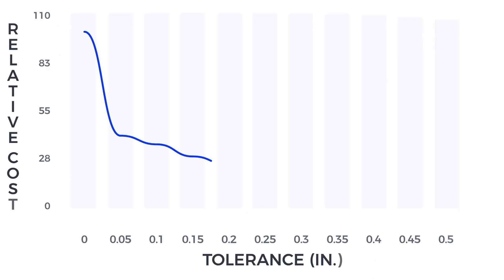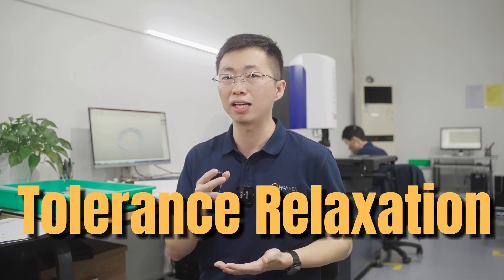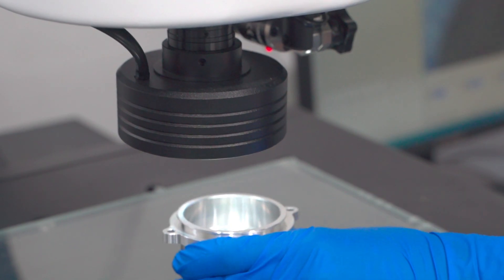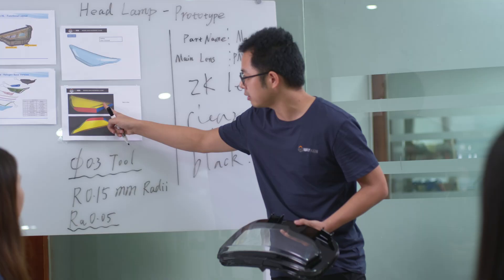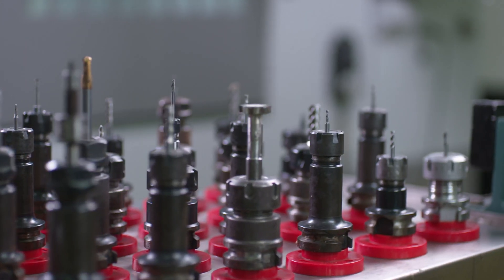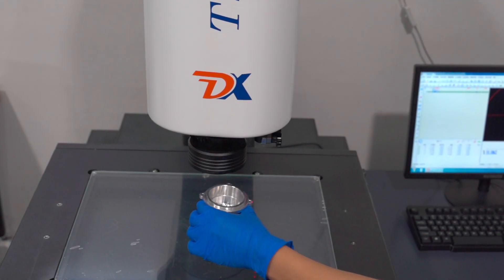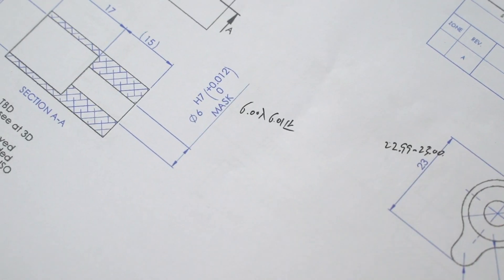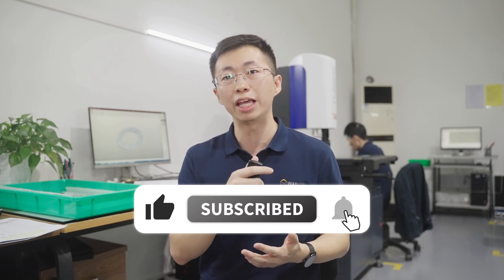Tips On CNC Machining Tolerance Engineers Must Know | WayKen Rapid Manufacturing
In this video, Chris from Wayken Rapid Maker Channel talks about a smart way to save money without compromising on quality - tolerance relaxation. Tighter tolerances may seem like a good idea, but they can be costly and increase the likelihood of rejections. By loosening tolerances, you can improve quality and reduce manufacturing costs. Chris provides five methods to loosen tolerances, including re-evaluating functional requirements, working with suppliers and manufacturers, investing in better equipment and tools, optimizing part design, and testing tolerances under real-world conditions. Asking suppliers and manufacturers for information about tricky dimensions is also crucial to avoid costly rejections. By setting tolerances that control the size and ensuring that the part functions correctly, you can reduce manufacturing costs and improve quality.